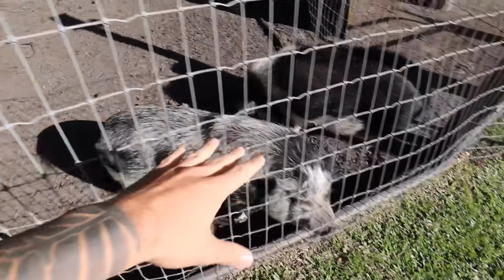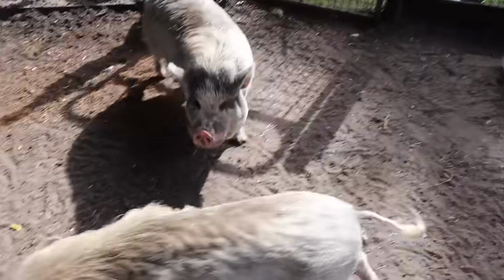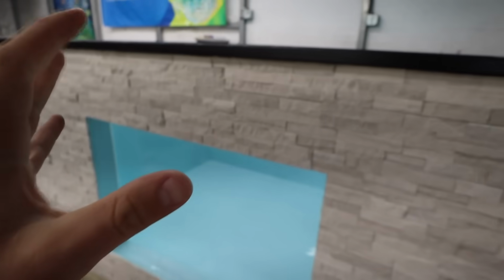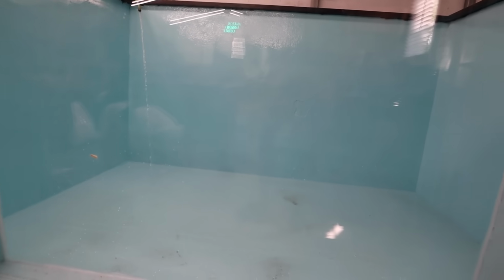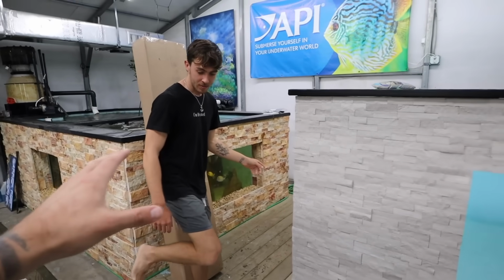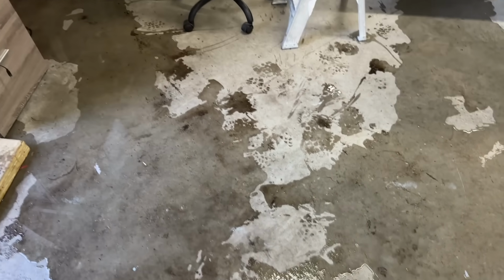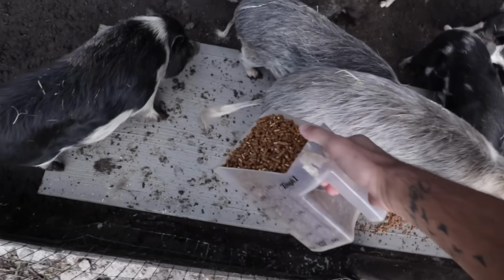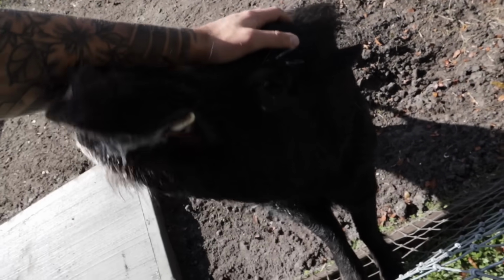My Fish Building FLOODED...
We test filled the new 6,000 gallon saltwater pond and this happened...